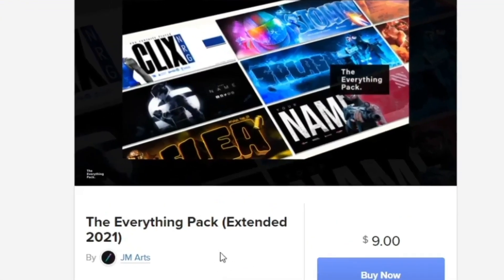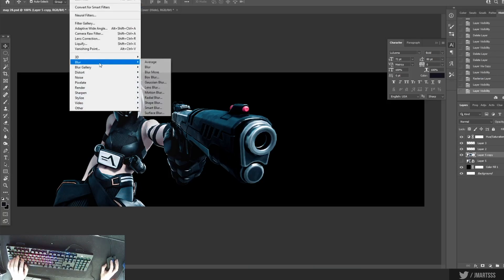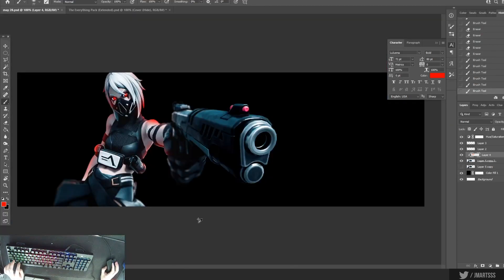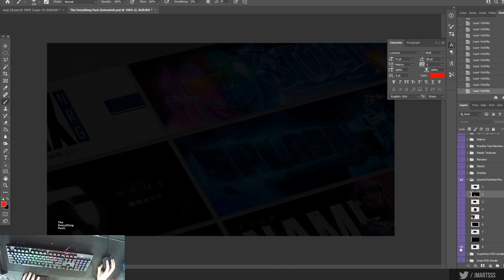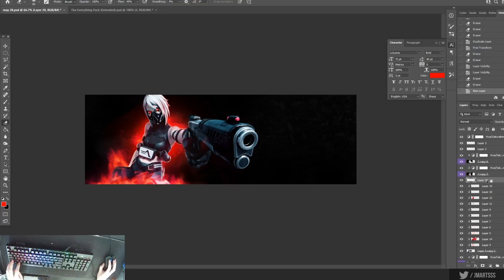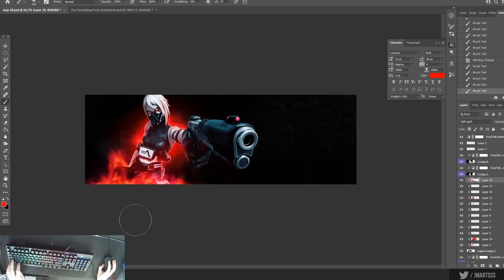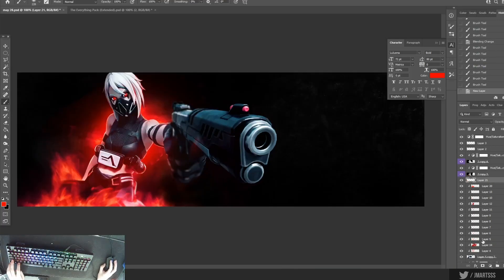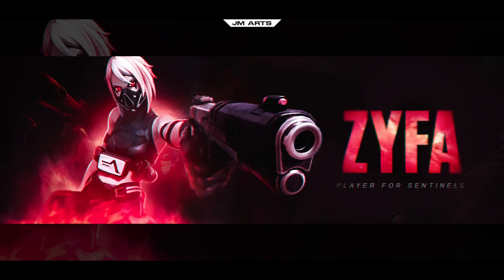How To Make A Fortnite "Hush" Banner (PHOTOSHOP 2021)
GFX PACK OUT NOW